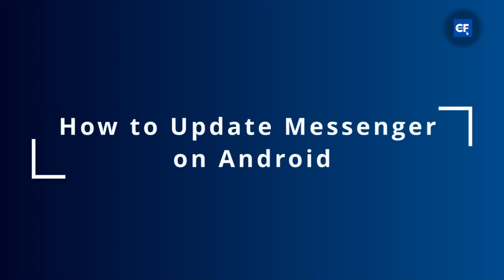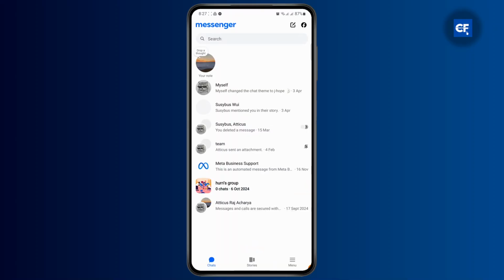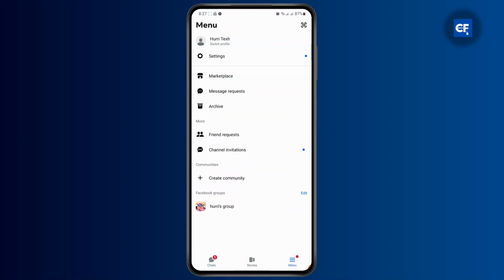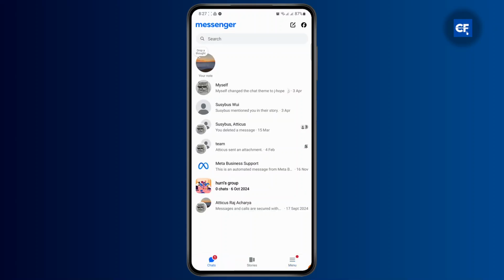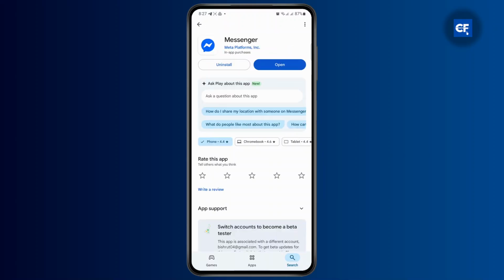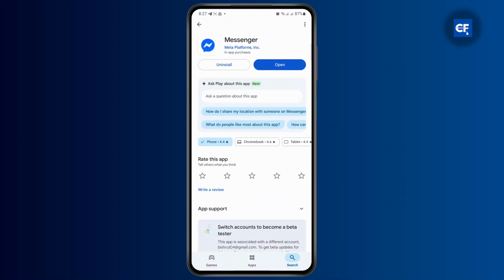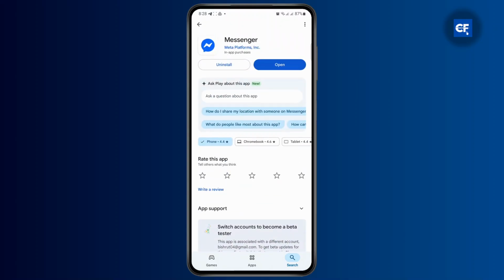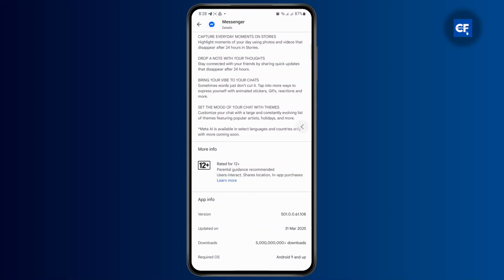How to Update Messenger on Android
Learn how to easily update Messenger on your Android device in this step-by-step tutorial. Whether you’re looking to get the latest features or fix issues with your app, this guide will walk you through the entire process.

In this video, you’ll discover how to update Messenger on Android, including troubleshooting tips and common problems you might encounter during the update. You’ll also learn how to ensure Messenger is always up-to-date for smooth communication.

Timestamps:
0:00 Introduction
0:20 Step 1: Checking for Updates
0:45 Step 2: Updating Messenger on Android